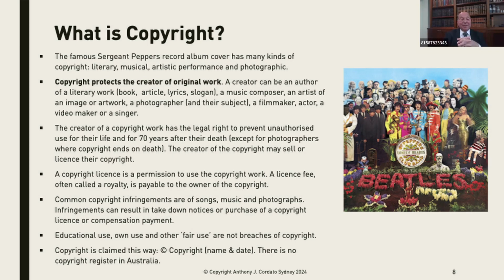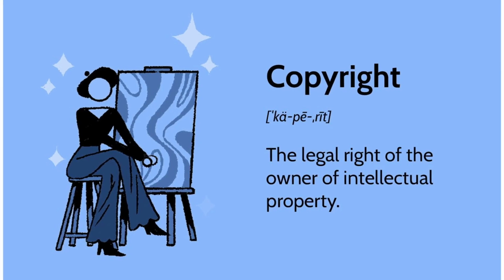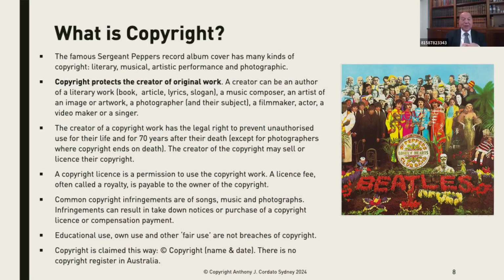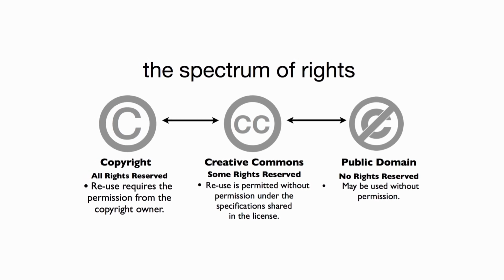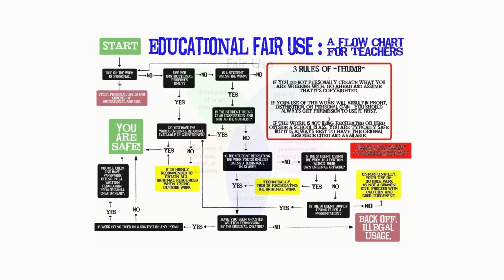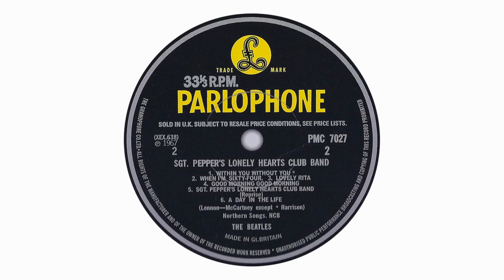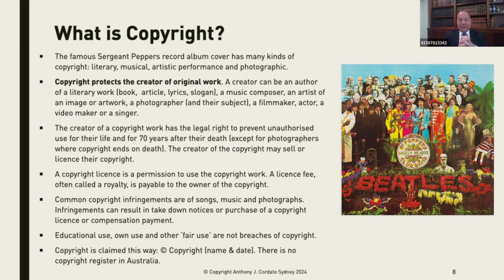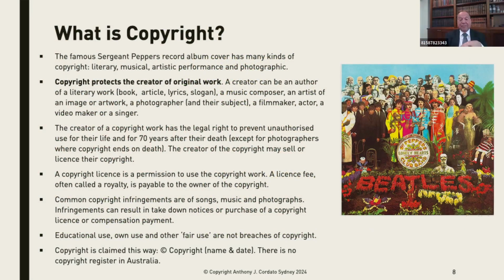What is Copyright?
Copyright protects the creator of an original work.
■ A creator can be an author of a literary work (book, article, lyrics, slogan), a composer of music, an artist of an image or artwork, a photographer (and their subject), a filmmaker, performer (actor, singer or musician) or a video editor.
■ The creator owns the copyright. The creator can grant a copyright licence, which is a permission to use the copyright work. A licence fee, often called a royalty, is payable to the owner of the copyright for the copyright licence.
■ Copyright infringements can result in take down notices or compulsory purchase of a copyright licence or compensation payment.
■ Copyright is claimed this way: © Copyright (name & date). There is no copyright register in Australia.
■ The famous Sergeant Peppers Lonely Hearts Club record album cover provides an excellent example of many kinds of copyright: literary, musical, artistic performance, image and photographic.
For more, click on the video